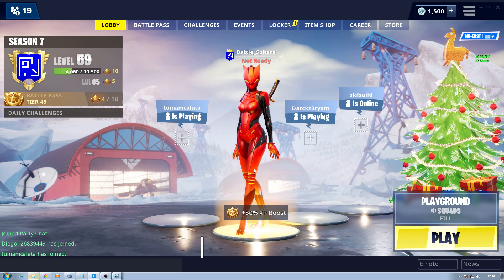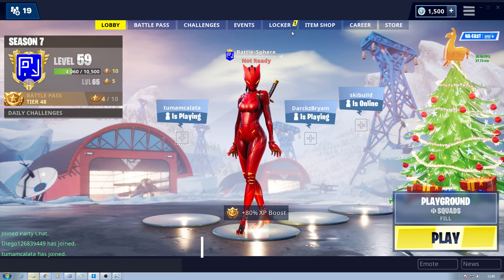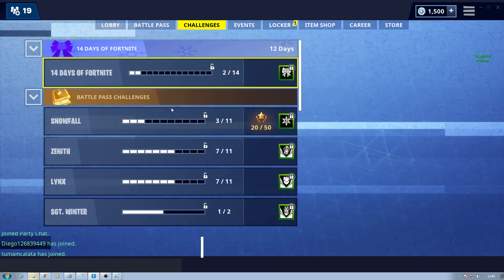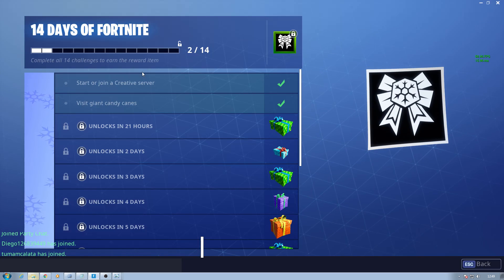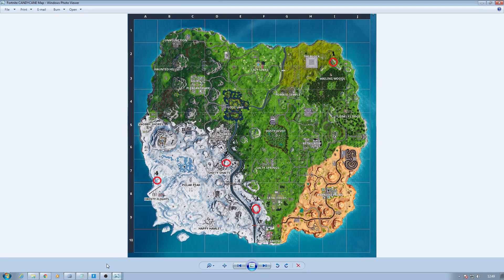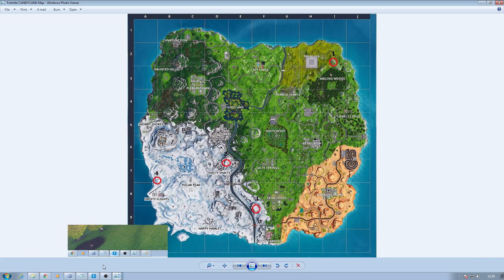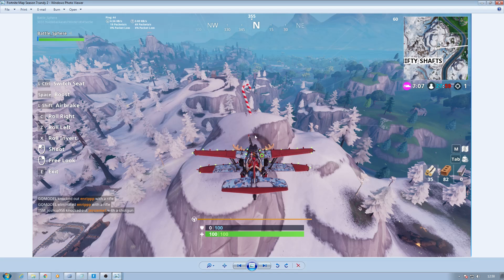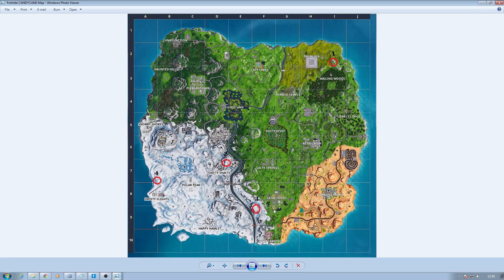Fortnite Giant Candy Canes Locations